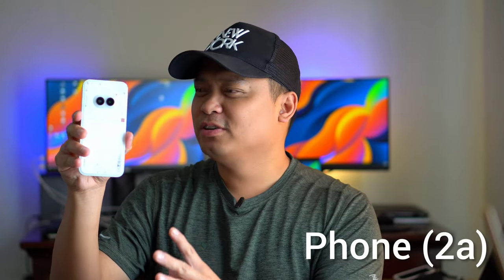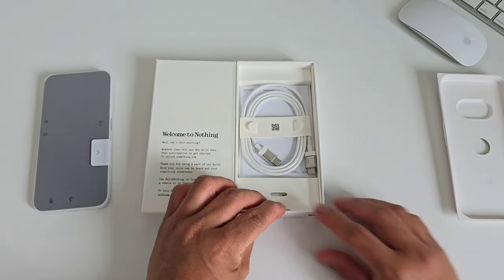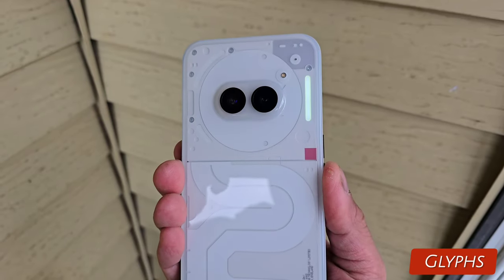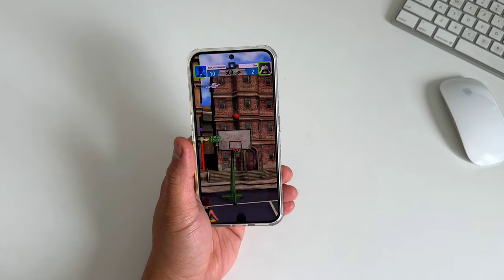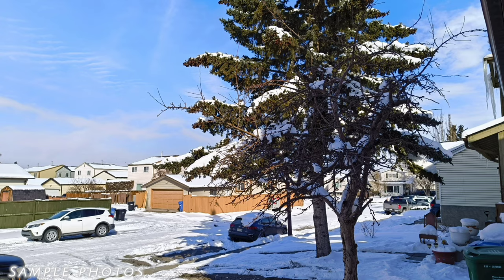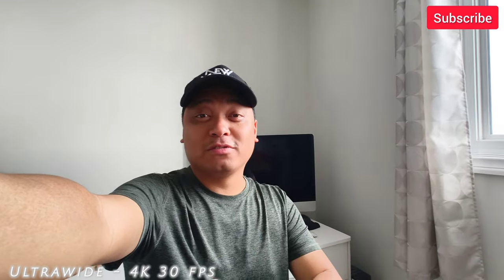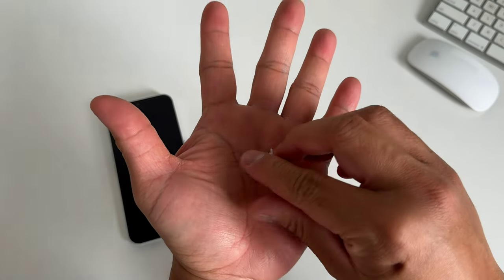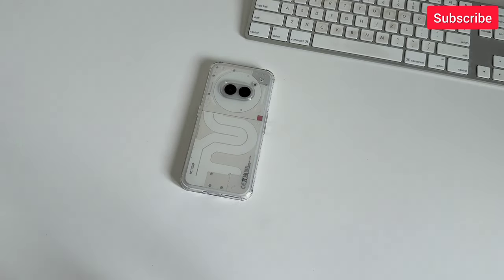Nothing Phone 2a (a month later): A midrange phone with a style! A CHAMP!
This is Nothing Phone 2a, and this is a mid-range phone with a style! Nothing Phone 2a review! Nothing Phone 2a unboxing! Nothing Phone 2a camera! Nothing Phone 2a after a month! Nothing Phone 2a battery life!

Timestamp:
00:00 - Nothing Phone 2a intro!
00:40 - Nothing Phone 2a unboxing!
01:24 - Nothing Phone 2a specs!
01:36 - Nothing Phone 2a design!
02:27 - Nothing Phone 2a glyphs!
02:58 - Nothing Phone 2a performance!
03:39 - Nothing OS 2.5!
04:12 - Nothing Phone 2a camera!
05:07 - Nothing Phone 2a video test!
06:28 - Nothing Phone 2a screen!
07:04 - Nothing Phone 2a battery life!
07:25 - Nothing Phone 2a fingerprint!
07:53 - Nothing Phone 2a audio!
08:17 - Nothing Phone 2a verdict!

Hi everyone! This is JD, your gadget review friend! Welcome and welcome back to GadgetRevNow!

Midrange phones offer great value but most of the time they are just a boring piece of slab so the flagship phones will stand out. Don't get me wrong, midrange phones are great phones these days, they bridge the gap with camera performance, speed and more specially they have better battery life. But what if there's a phone that will give you all the mid-range specification, maybe even better and we'll have flashy design that makes it feel like a true flagship phone.

Today, were reviewing Nothing Phone 2a, a more affordable midrange offering. let's go to work!

AGM H6 smartphone
PanoX V2 360 camera
Potensic Atom (Fly More)
AceMagician AMR5
Fulaim Wireless X5
7RYMS Rimo S1

➡️ Our Professional Studio Setup:

Video Recording (A-roll): Sony A6400 / Sony ZV-1F
Video Recording (B-roll): Lumix GH4
Video Recording (Top down): Sony ZV-1
Aerial Shots: DJI Mini 3 Pro
Camera Lenses: Sigma 16mm f1.4 / Sony 50mm f1.8 / SLR Magic Cine 25mm f0.95
External Mics: Sony EMC-LV1 / Sennheiser XSLav / Blue Yeti
Video Rig: Soligor T145 / Movo SPR-5 / Pivo Pod
Lights: Bower Studio / Pivo Lights
Video Editing: Adobe Premiere Pro / iMovie
Thumbnail Camera: Canon G7X Mark iii
Thumbnail Editor: Canva / Snapseed
Workstations: iMac 24" / DELL Precision vPro
Outro: Canva
SEO: VidIQ